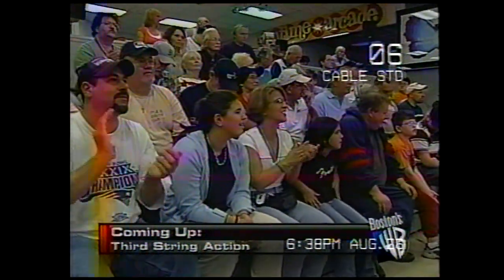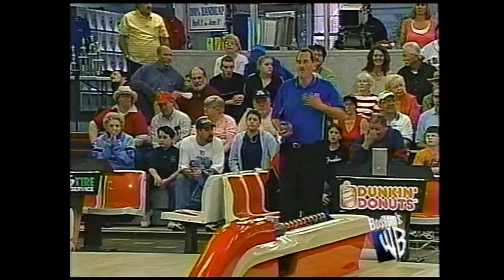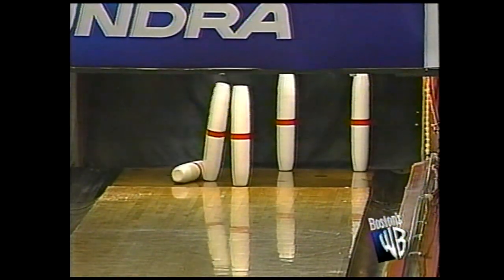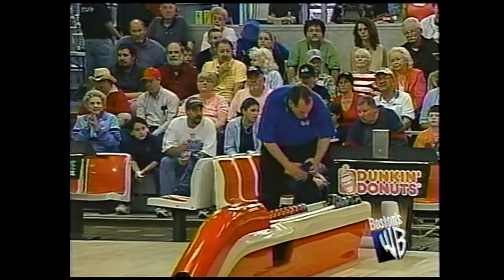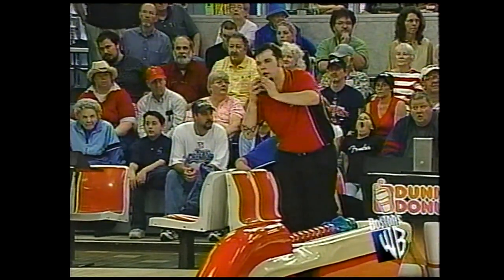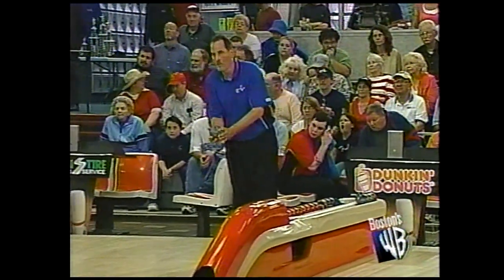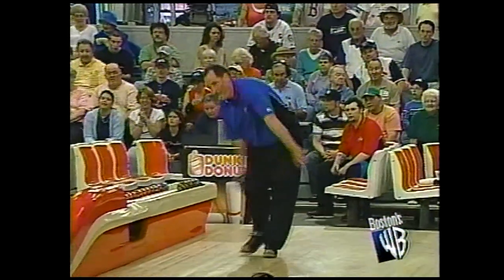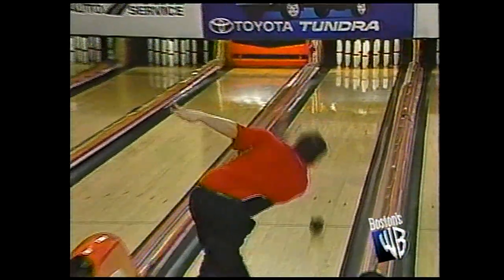Candlepins for Dollars - Skip Easterbrooks vs. Jason Sparks (Third String Only)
Was going through some stuff and found a partial episode from 2006 of Candlepins for Dollars, with this specific show featuring Skip Easterbrooks going up against Jason Sparks. Again, the tape I had only had the third string recorded for this one.

Enjoy and R.I.P. Pilgrim Lanes, I can't believe it's been gone for almost 6 years now.